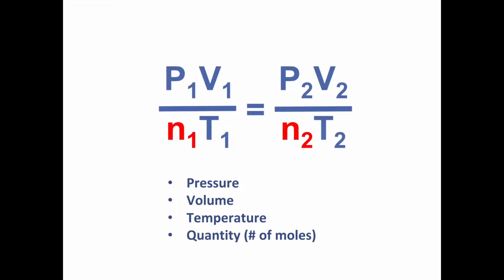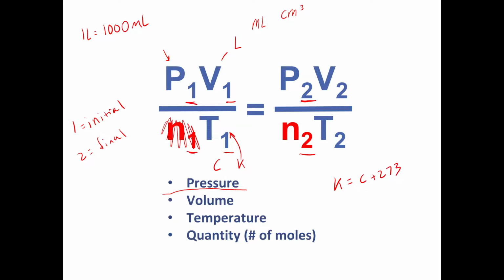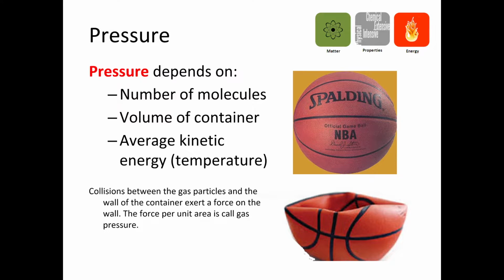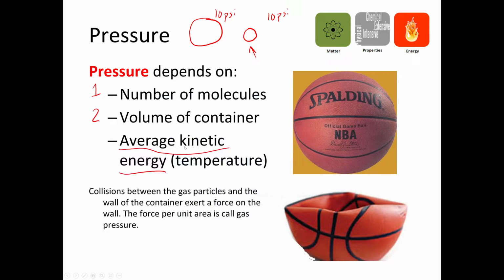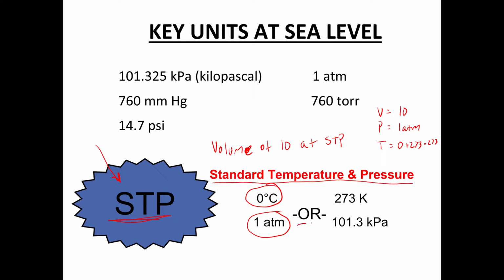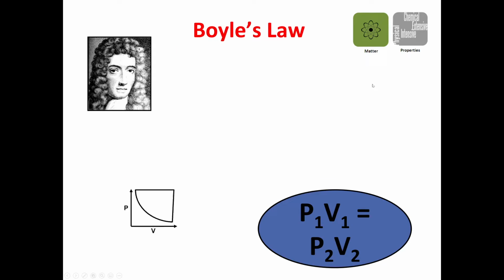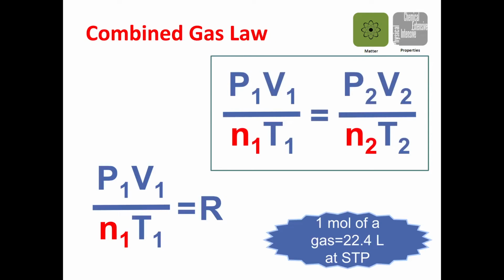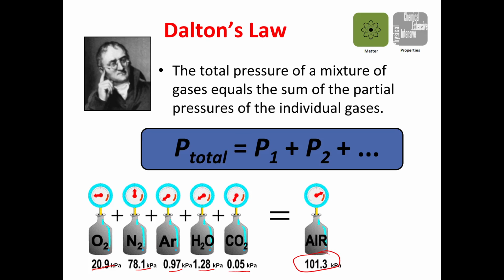Gas Laws Notes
Spring Break Makeup Work